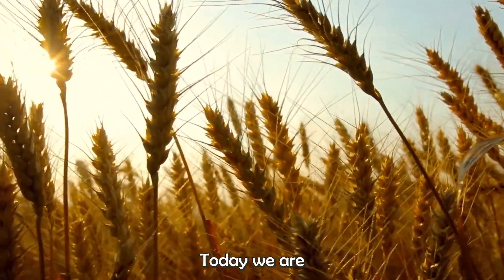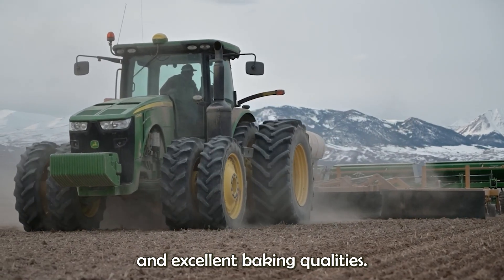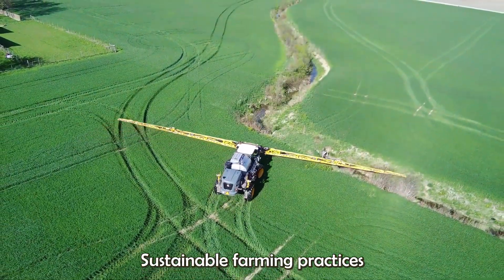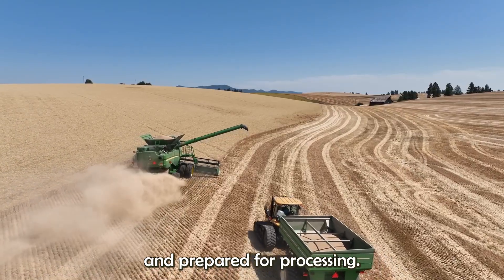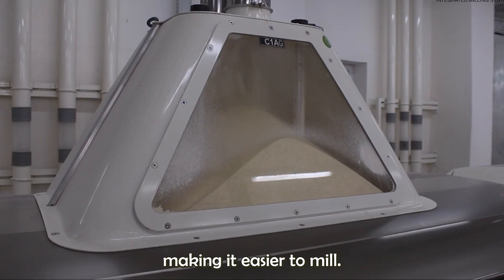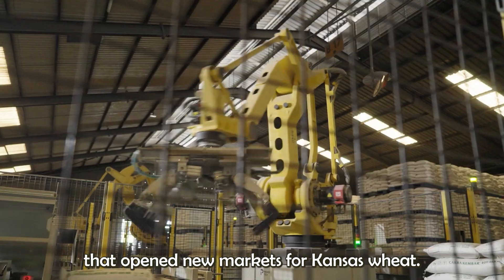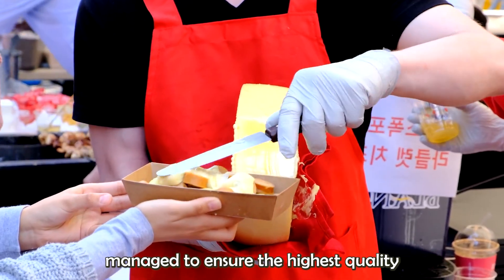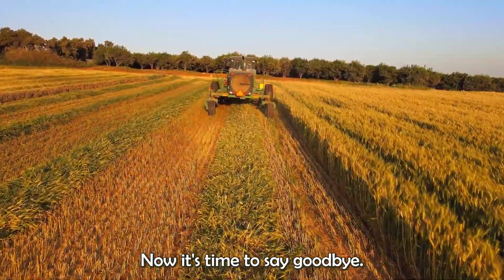How Farmers Harvest Millions Of Tons Of Wheat Wheat Processing Factory Farming Documentary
Experience the monumental feat of modern agriculture in our latest farming documentary, Harvest Millions Of Tons Of Wheat By John Deere X9. This captivating farming documentary takes you on an immersive journey through the vast wheat fields, showcasing the incredible machinery and techniques used to harvest millions of tons of wheat.
Our team has spent months on the ground, documenting every step of the process to bring you an unparalleled look at how John Deere X9 combines are revolutionizing the farming industry. From the initial stages of planting to the final stages of harvesting, this farming documentary provides an in-depth view of the technology and hard work involved in producing one of the world's most essential crops.
Harvest Millions Of Tons Of Wheat By John Deere X9 is not just about the machinery; it's about the people who operate them and the communities that rely on successful harvests. This farming documentary highlights the dedication and expertise of the farmers who work tirelessly to ensure a bountiful harvest. You will see firsthand the challenges they face and the innovative solutions they employ to overcome them.
Through stunning visuals and expert commentary, this farming documentary showcases the impressive capabilities of the John Deere X9 combine. You'll learn how this powerful machine can harvest millions of tons of wheat with unmatched efficiency and precision. Whether you're an agricultural enthusiast or simply curious about where your food comes from, this farming documentary is a must-watch.
Join us as we celebrate the incredible achievements in modern agriculture and witness the extraordinary effort required to harvest millions of tons of wheat. Don't miss out on this insightful and visually stunning farming documentary.